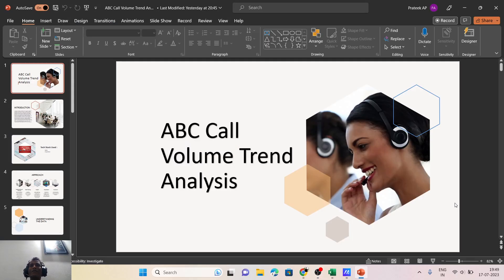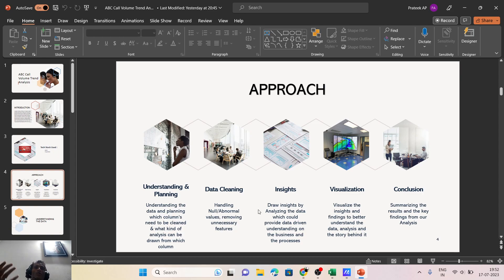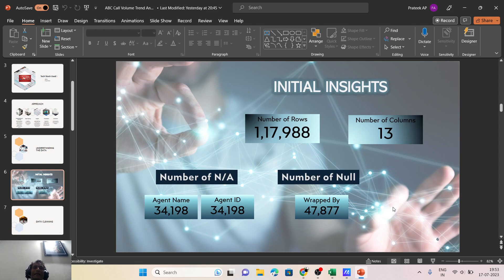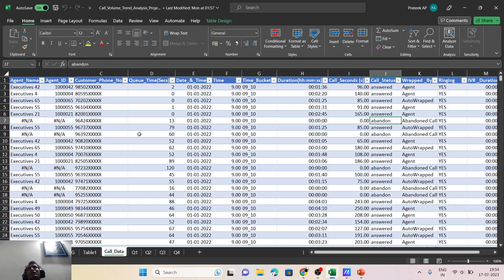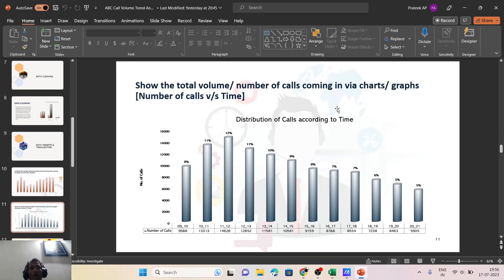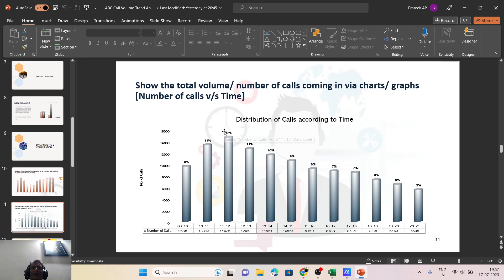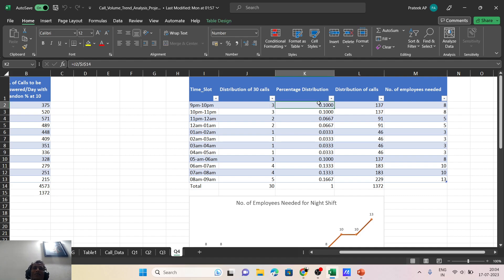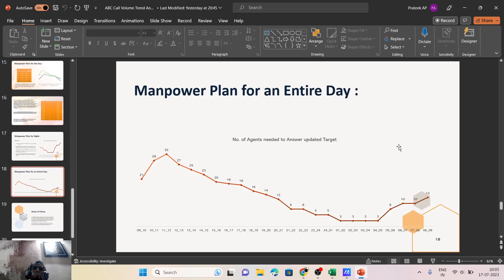Trainity : ABC Call Volume Trend Analysis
Project Description:
In this project, you'll be diving into the world of Customer Experience (CX) analytics, specifically focusing on the inbound calling team of a company. You'll be provided with a dataset that spans 23 days and includes various details such as the agent's name and ID, the queue time (how long a customer had to wait before connecting with an agent), the time of the call, the duration of the call, and the call status (whether it was abandoned, answered, or transferred).

A Customer Experience (CX) team plays a crucial role in a company. They analyze customer feedback and data, derive insights from it, and share these insights with the rest of the organization. This team is responsible for a wide range of tasks, including managing customer experience programs, handling internal communications, mapping customer journeys, and managing customer data, among others.

In the current era, several AI-powered tools are being used to enhance customer experience. These include Interactive Voice Response (IVR), Robotic Process Automation (RPA), Predictive Analytics, and Intelligent Routing.

One of the key roles in a CX team is that of the customer service representative, also known as a call center agent. These agents handle various types of support, including email, inbound, outbound, and social media support.

Inbound customer support, which is the focus of this project, involves handling incoming calls from existing or prospective customers. The goal is to attract, engage, and delight customers, turning them into loyal advocates for the business.

Business Understanding:
Advertising is a crucial aspect of any business. It helps increase sales and makes the audience aware of the company's products or services. The first impressions of a business are often formed through its advertising efforts.

The target audience for businesses can be local, regional, national, or international. Various types of advertising are used to reach these audiences, including online directories, trade and technical press, radio, cinema, outdoor advertising, and national papers, magazines, and TV.

The advertising business is highly competitive, with many players bidding large amounts of money to target the same audience segment. This is where the company's analytical skills come into play. The goal is to identify those media platforms that can convert audiences into customers at a low cost.

In this project, you'll be using your analytical skills to understand the trends in the call volume of the CX team and derive valuable insights from it.